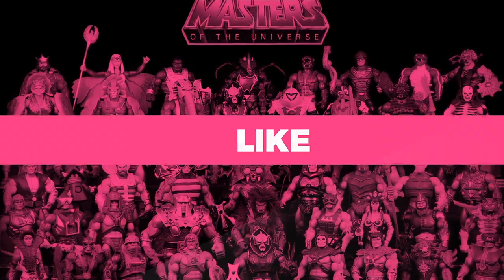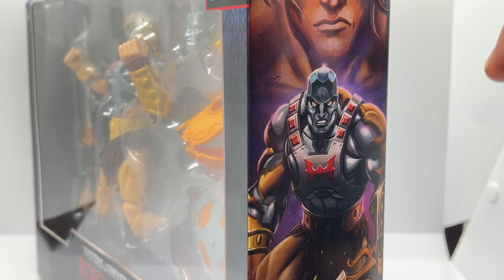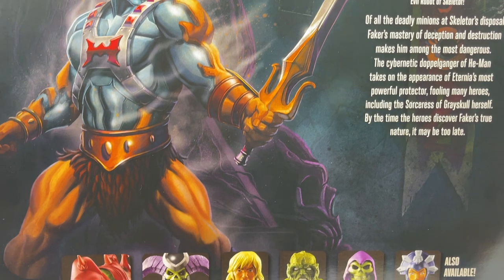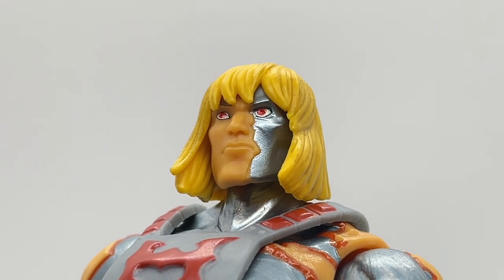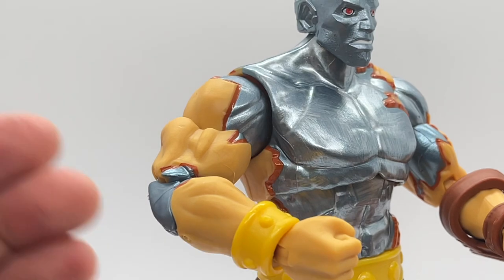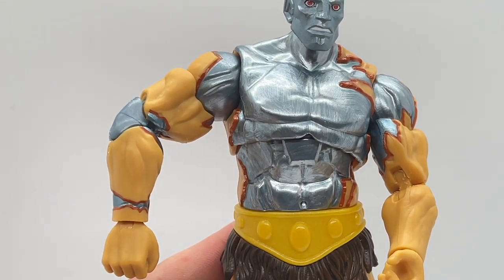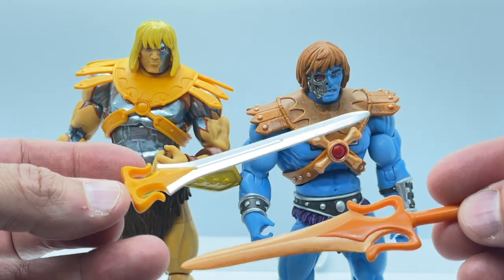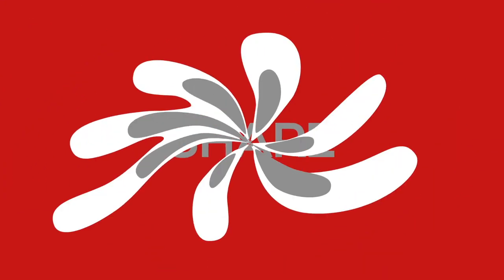Faker Masters of the Universe Revelation Masterverse Figure Review + MOTU Classics Comparison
We take an in depth look at the the most dangerous cybernetic doppelgänger of He-Man, Faker, from the Masters of the Universe Revelation Masterverse line and we are also comparing him to his MOTU Classics figure! We also compare Faker to the standard release of He-Man!

0:00 Intro
0:43 Box and Art
2:58 Faker Figure
10:31 Weapons and Accessories
12:20 He-Man Head Sculpt Comparison
14:55 MOTU Classics Comparison
16:55 Wrap Up / Closing Thoughts